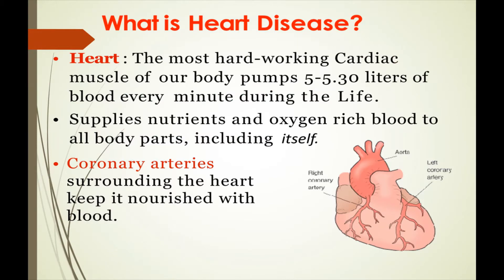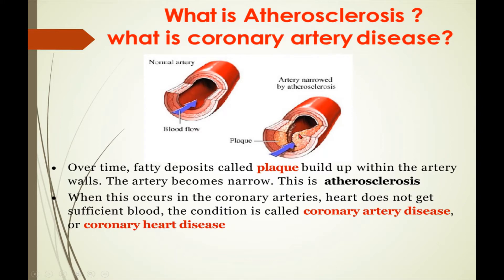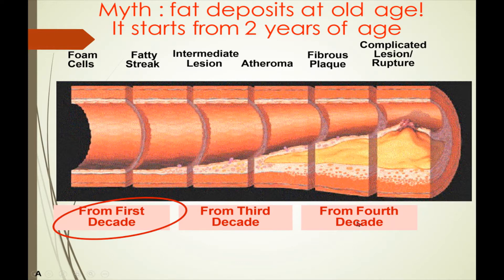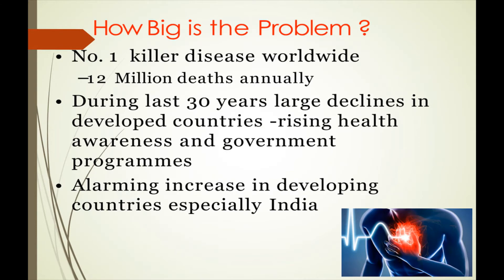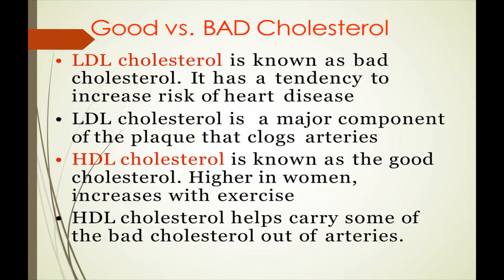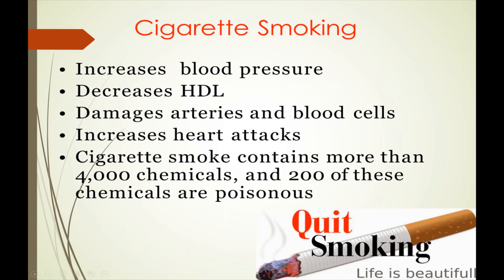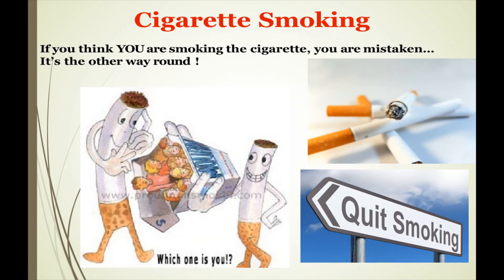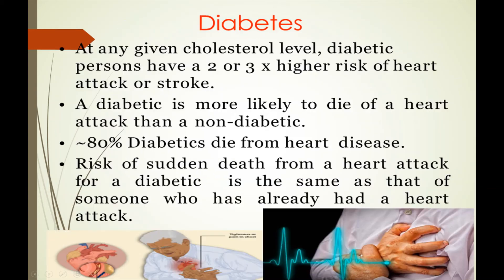Prevention of Heart disease and Prolong Life. Coronary heart disease, Heart attack and prevention.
What is Heart Disease?
Prevention of Heart disease and Prolong Life.•
Heart : The most hard-working Cardiac muscle of  our body  pumps 5-5.30 liters of blood every  minute during the Life.
• Supplies nutrients and oxygen rich blood to  all body parts, including itself.
• Coronary arteries  surrounding the heart  keep it nourished with  blood. What is Atherosclerosis ? what is coronary artery disease?
• Myth : fat deposits at old age!
• It starts from 2 years of age
Coronary Heart Disease
• Angina Pectoris
• MI (Heart Attack)
• Sudden Cardiac Death No. 1 killer disease worldwide

12 Million deaths annually
• During last 30 years large declines in  developed countries -rising health  awareness and government  programmers
• Alarming increase in developing  countries especially India
• Genetic predisposition
• Poor handling of fats and metabolic  syndrome
Diabetes, obesity, high BP, Coronary artery  disease.
Environmental insults
• Urbanization
• Sudden change in lifestyle
What Increases Risk? You can’t help it •
 Age:
Men - 45;
Women - 55
• Sex
• Race
• Family History
Everybody needs cholesterol, it serves  a vital function in the body.
It circulates in the blood.
Too much cholesterol  can deposit in the  arteries in the form of  plaque and block them
No symptoms till heart  attack
LDL cholesterol is known as bad  cholesterol. It has a tendency to  increase risk of heart disease
LDL cholesterol is a major component  of the plaque that clogs arteries
HDL cholesterol is known as the good  cholesterol. Higher in women,  increases with exercise
HDL cholesterol helps carry some of  the bad cholesterol out of arteries

People who are overweight (10-30 % more  than their normal body weight)
Obese have 2 to 6 times the risk of  developing heart disease
Normal Waist-Hip Ratio
 0.85 for women;
 0.95 for men
Pears or apples?
Pear-shaped paunch store fat on the  hips and thighs, just below the surface of  the skin.

Apple-shaped paunch store body fat  around the abdomen and chest,  surrounding internal organs
Increases blood pressure
Decreases HDL
Damages arteries and blood cells
Increases heart attacks
Cigarette smoke contains more than  4,000 chemicals, and 200 of these  chemicals are poisonous
At any given cholesterol level, diabetic  persons have a 2 or 3 x higher risk of heart  attack or stroke.
A diabetic is more likely to die of a heart  attack than a non-diabetic.
~80% Diabetics die from heart disease.
Risk of sudden death from a heart attack  for a diabetic  is the same as that of  someone who has already had a heart  attack. consumption.